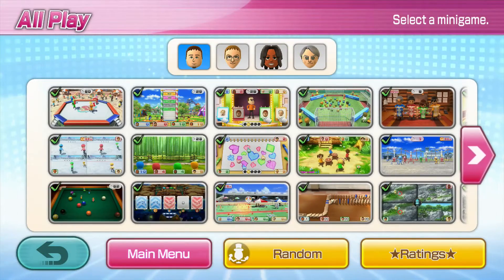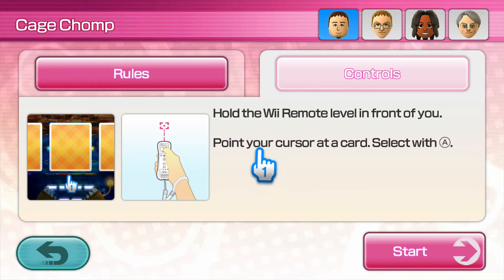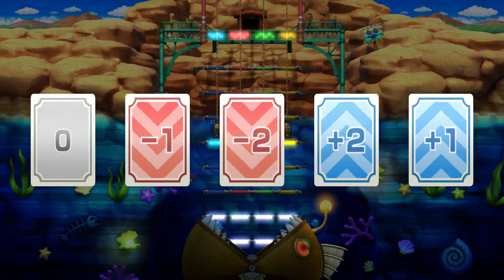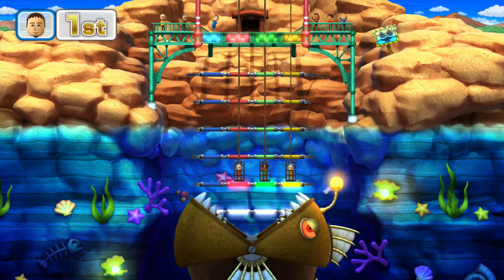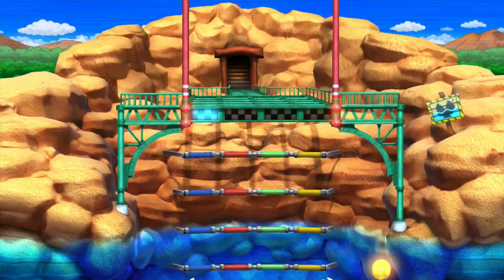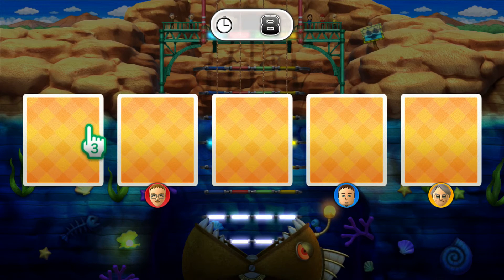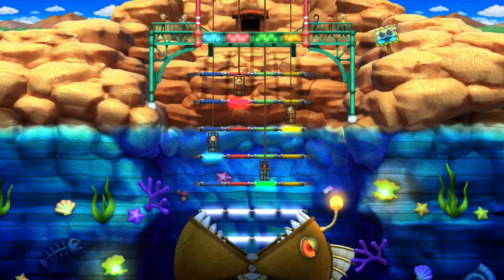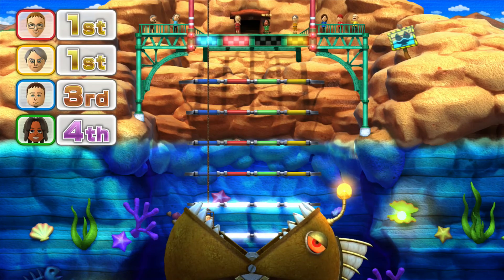Wii Party U :: 20 - Cage Chomp!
Try to reach the top of the cage to escape before. OMNOMNOM!